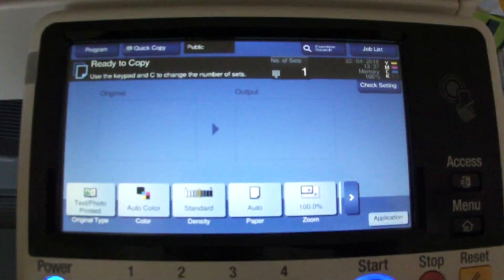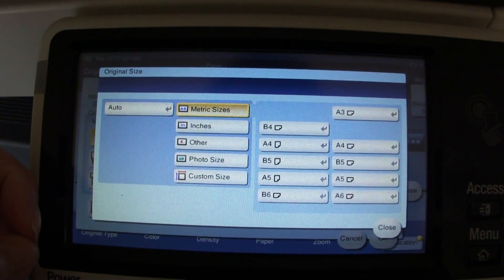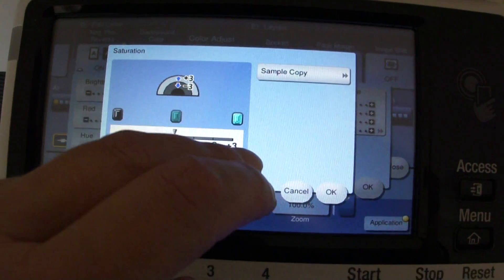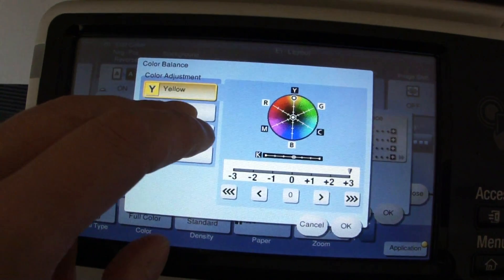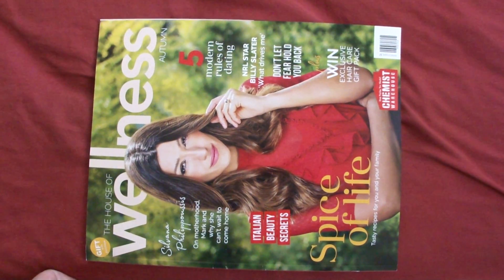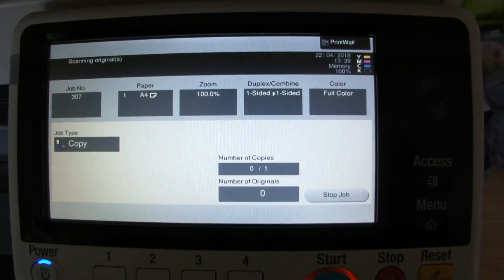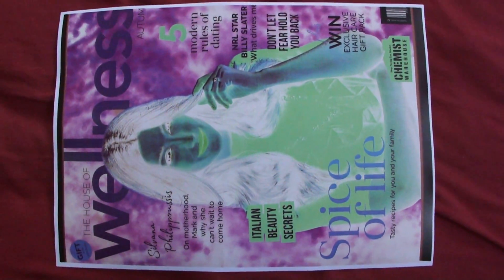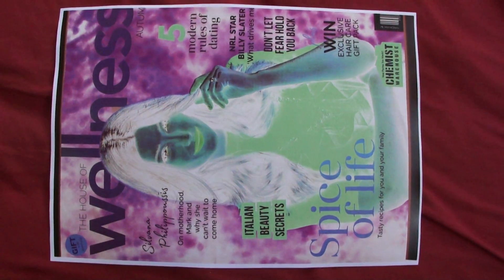Glossy chemist magazine